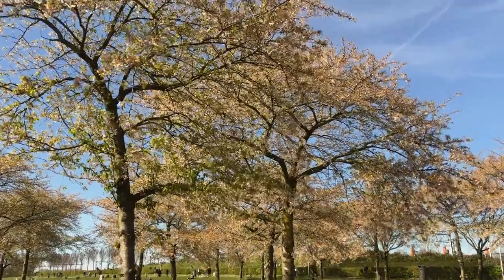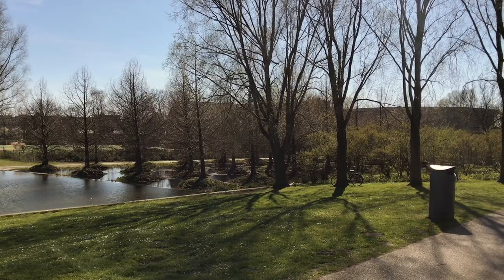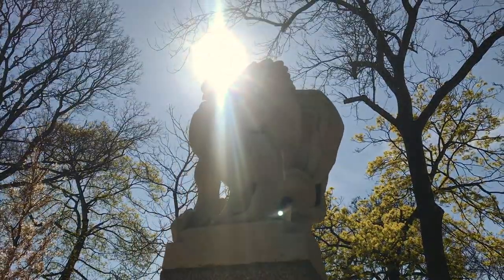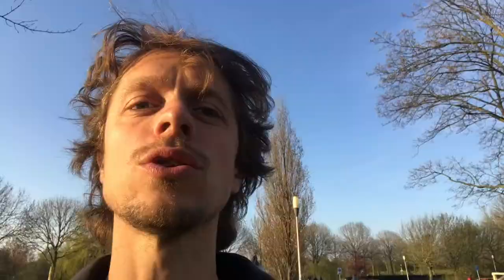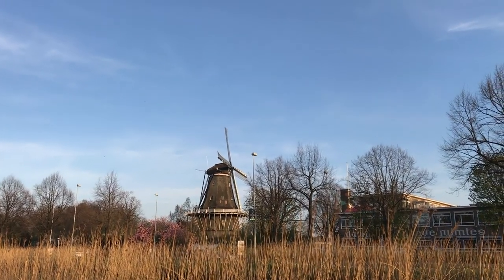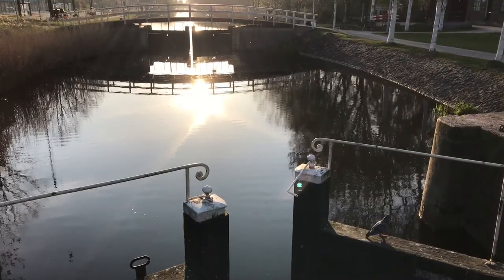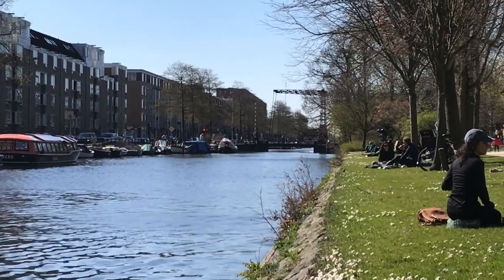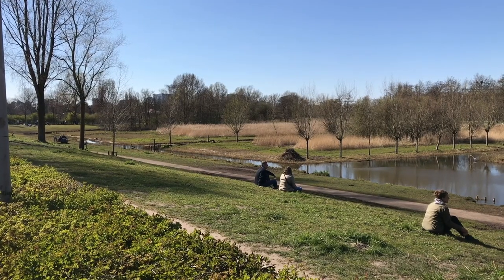Best park in Amsterdam | Westerpark | Romantic Tour Amsterdam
Visiting a park in Amsterdam is an absolute must-do for couples. The city is full of parks and has a huge variety. Discover the best parks. In this video, we will discover the Westerpark.

Do you want to feel the magic and romance of Amsterdam?

Mention “Amsterdam” anywhere in the world and people immediately think of drugs, Heineken and the Red Light District. Few are aware that the city actually harbours a wealth of secret places and romantic tales, all awaiting discovery by curious travellers like yourself.

Picture this, you are floating down the canals at night, snuggled up with your loved one. All you can hear are the sounds of the water and all around are lights on the bridges and the majestic 17th-century buildings. As you pass under the Seven Bridges, you look into each other's eyes and fall in love a little more.

Here at Romantic Tour Amsterdam, We offer both group tours in the evening and private tours, especially for those looking to share in a gentle, intimate journey. Perhaps you feel inspired to propose in this way? I would love to guide you through this process with our team. We create a wonderful proposal just for you on the magnificent canals of Amsterdam.